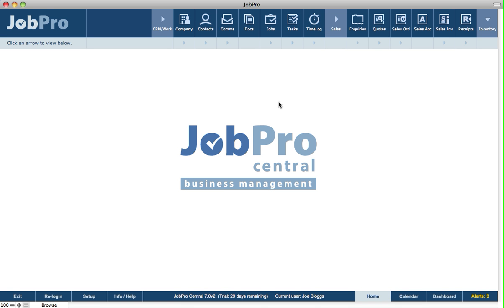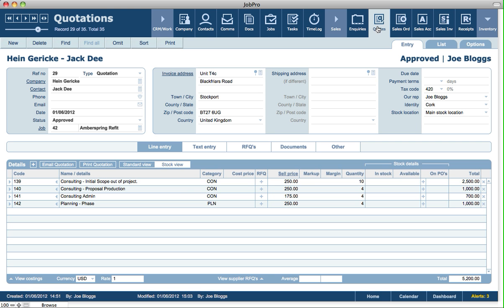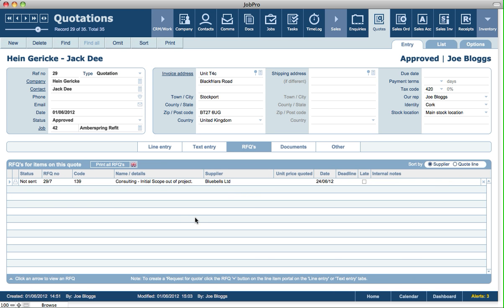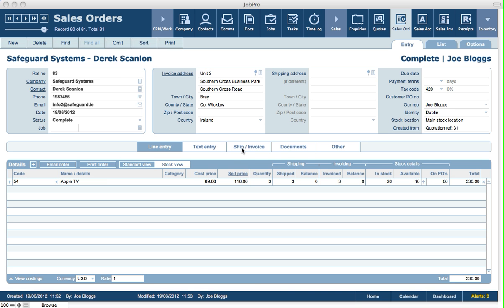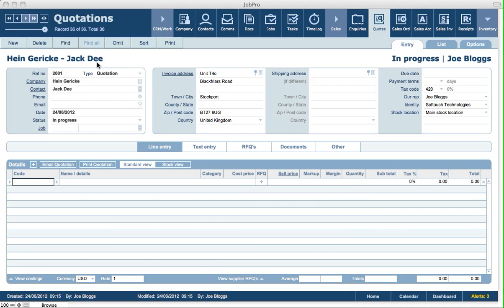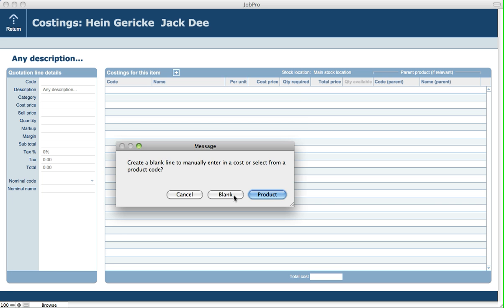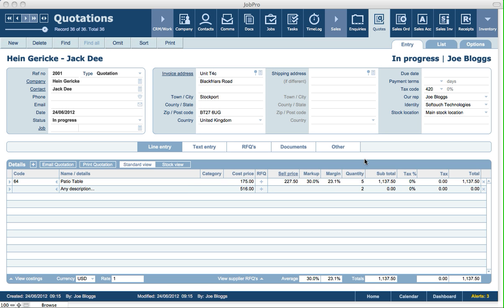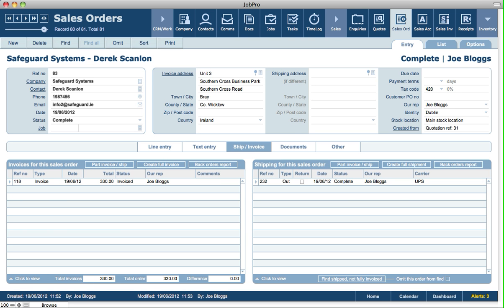Quotes and Sales Orders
Quotes and Sales Orders in JobPro